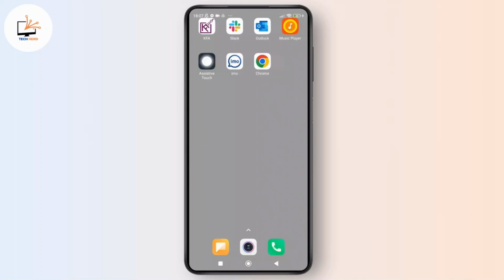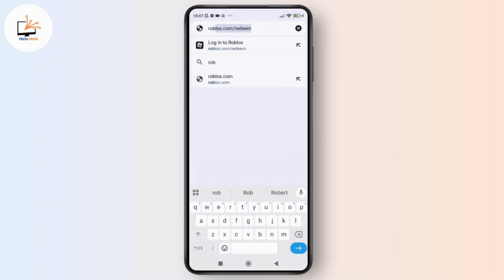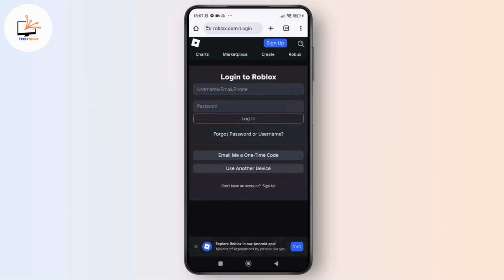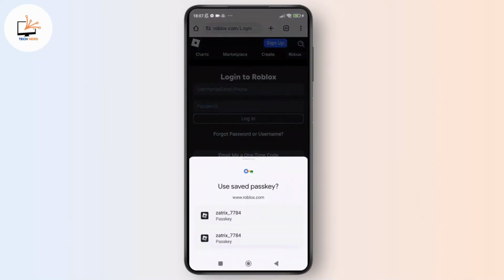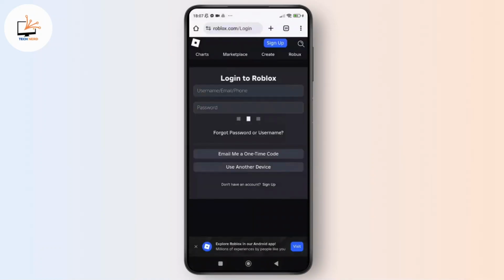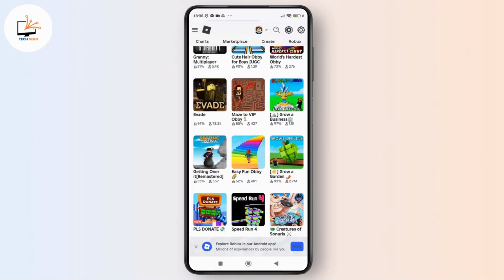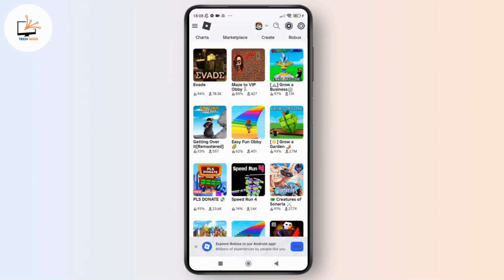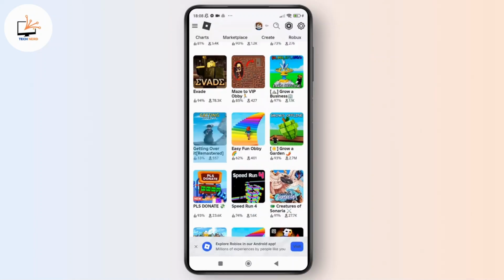How To Fix Something Went Wrong Please Try Again Later Roblox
Having trouble with the "something went wrong. Please try again later" error on Roblox? In this step-by-step tutorial, learn how to quickly fix Roblox login issues caused by internet glitches or server problems. Follow these simple tips to get back to playing your favorite Roblox games without interruptions.

Chapter Timestamps:
00:00:00 - Introduction
Welcome and overview of the "something went wrong. Please try again later" Roblox error.

00:00:10 - Identify the Issue
Understand the common causes: internet issues or temporary Roblox server glitches.

00:00:20 - Open Browser and Go to Roblox.com
Open any web browser and navigate to the official Roblox website.

00:00:35 - Continue in Browser
Tap "Continue in browser" when prompted on Roblox interface.

00:00:50 - Login to Your Roblox Account
Enter your Roblox username and password to log in via the browser.

00:01:05 - Select and Launch Game
Choose your desired game and launch it; this opens the Roblox mobile app.

00:01:20 - Re-login in Roblox App (If Prompted)
If asked, log in again to the Roblox app to bypass the error.

00:01:35 - Conclusion